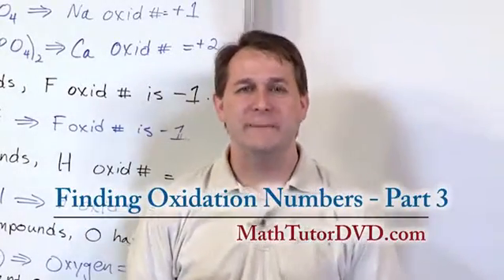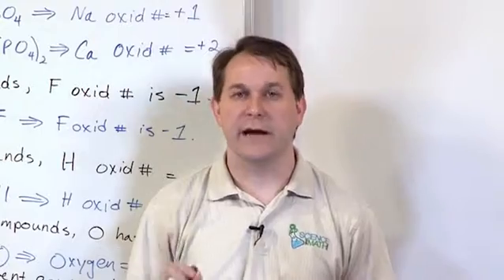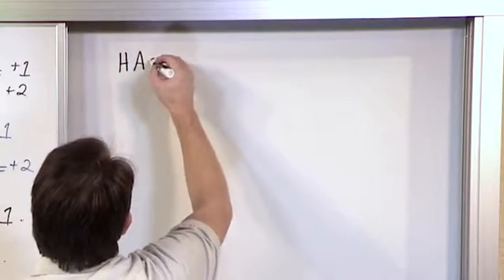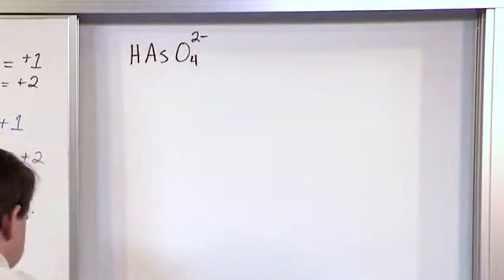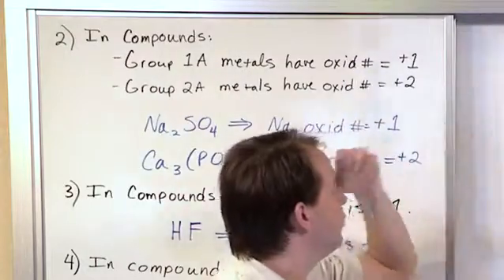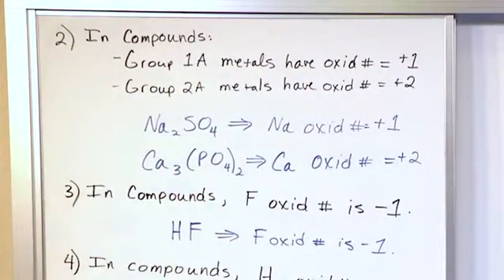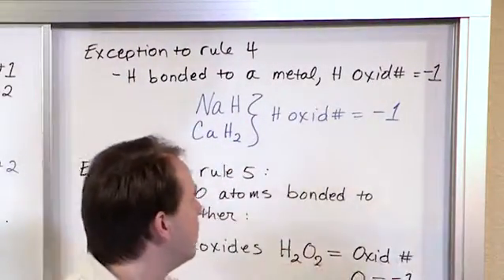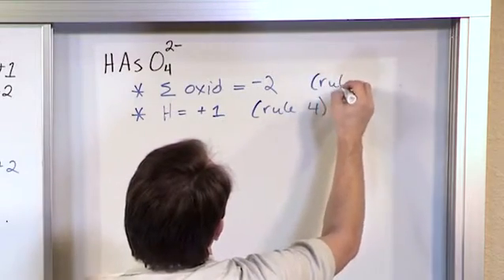Lesson 10 - Finding Oxidation Numbers, Part 3